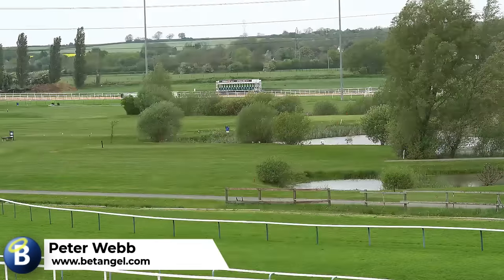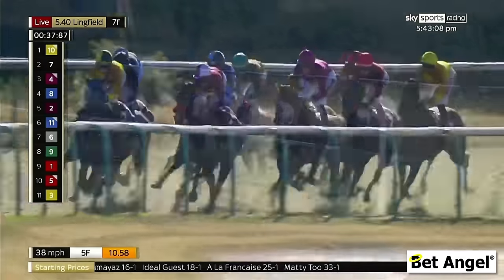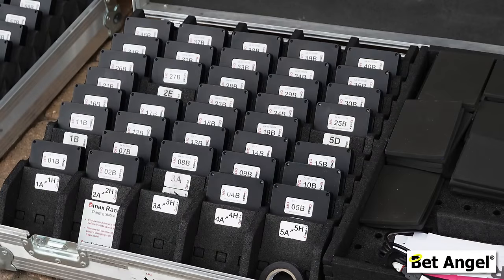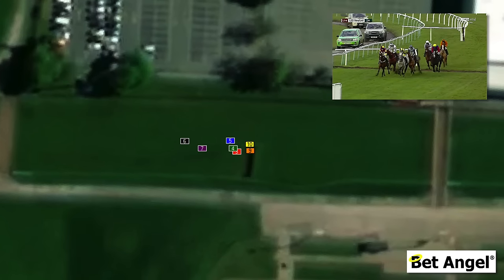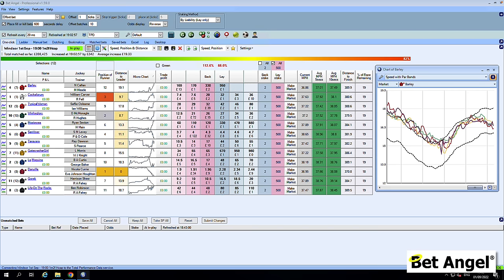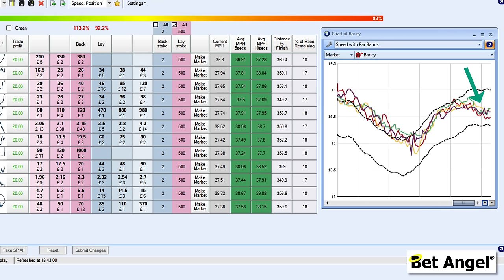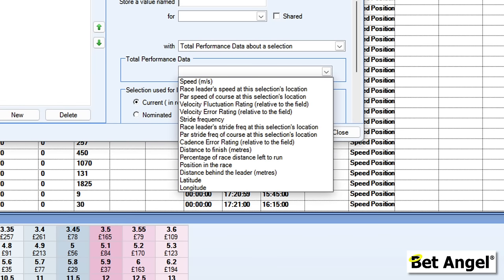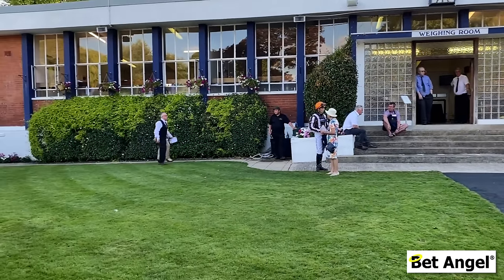Amazing New Technology That Will Change The Way You Bet On Horse Racing!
Do you like betting or Betfair trading on horse racing?

If so, you need to learn about this new unique technology that will change how you bet on races.

You often see people putting up horse racing tips, but these are often based on another but a hunch. Now you can use some science to find a winning bet.

It's not often that something comes along that is wholly game-changing and transformative. This new technology will give you a significant edge against others who don't use it.

Using Bet Angel, you can get live racecourse data from Total Performance Data and display it on your favourite betting or trading interface.

Using that data, you can bet or trade manually or automatically or watch the action as it unfolds.

Bet Angel can also manipulate and display this data in whatever way you wish, meaning you can get customisable calculations using this data pushed right to you when you want it.

You can do this by displaying critical information on your favoured interface on Bet Angel, or by watching the live tracking map, specific course and distance information and live speed information.

It will completely transform your betting and Betfair trading, pre-off or in-play.

Live pictures in this video are displayed from a Sky satellite feed. This is not included in the feed.

But you don't need live pictures anyhow as the live tracking map from the course will be ahead of most feeds!

Courses that have a TPD feed are listed here: -

To import pre-defined templates, visit: -

00:00 - Introduction
00:35 - TV data on Horse Racing
01:10 - Saddling up a horse and switching on the data
01:57 - The magic that makes this all happen
02:19 - Putting the tracker into a saddlecloth
03:02 - Speed of data versus TV pictures
04:27 - Start speed and accuracy
04:43 - Viewing the data on Bet Angel
04:53 - What data is available?
05:17 - Understanding how a race is run
05:47 - Plotting a graph of the pace of a race
06:23 - How different race courses affect how a race is run
06:59 - Plotting performance over specific course and distance
07:15 - Summary of key benefits
08:08 - Next steps